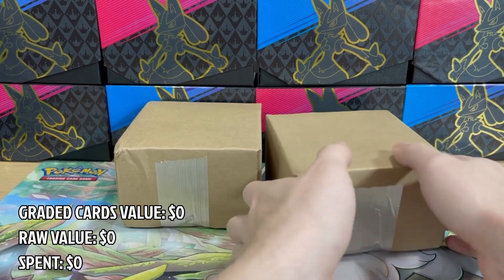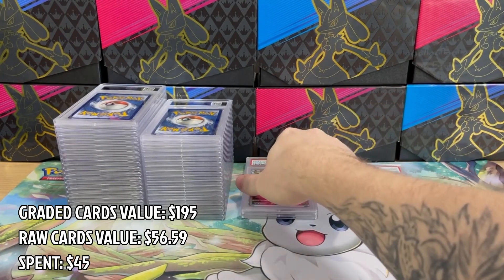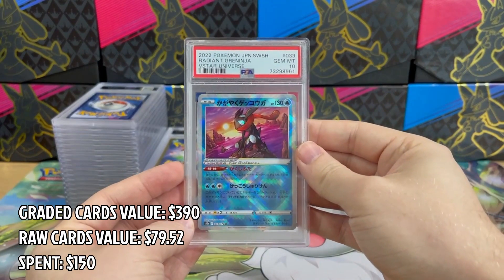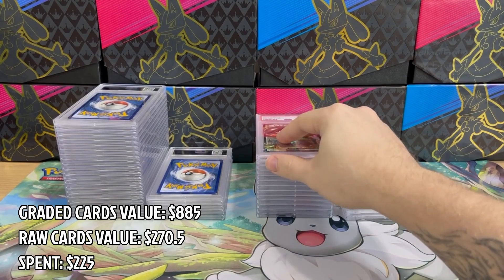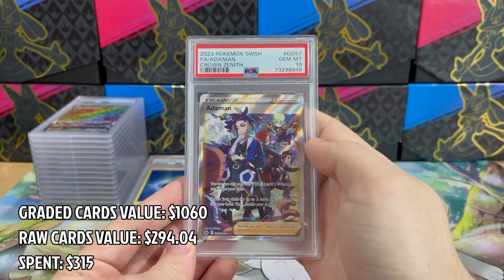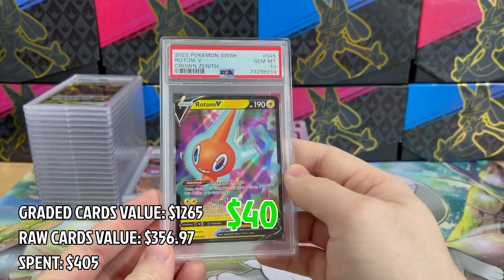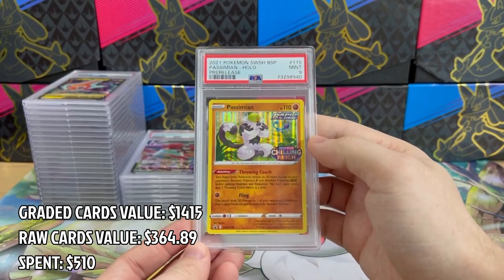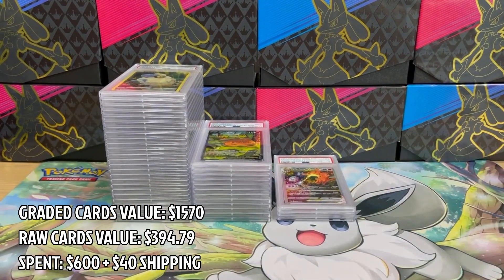I GRADED my 40 Pokemon cards with PSA - Was it worth it?